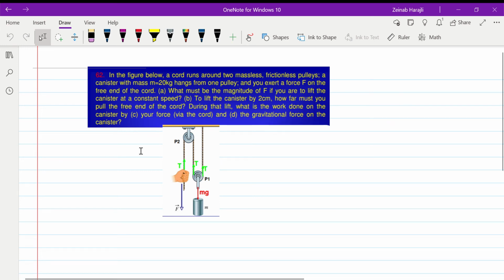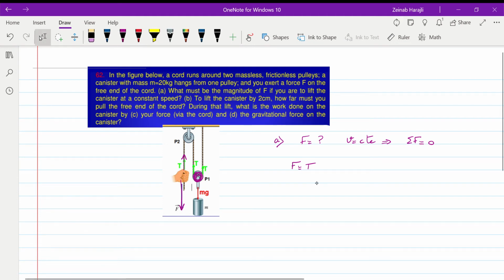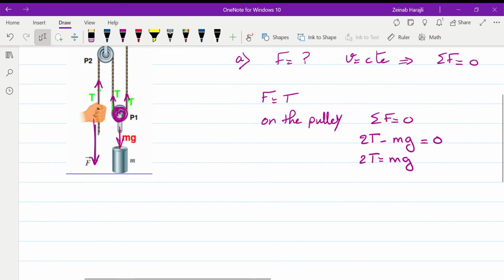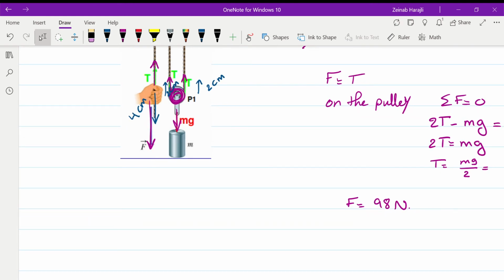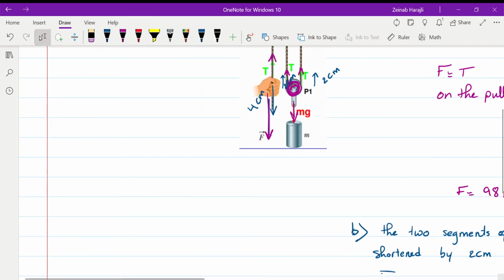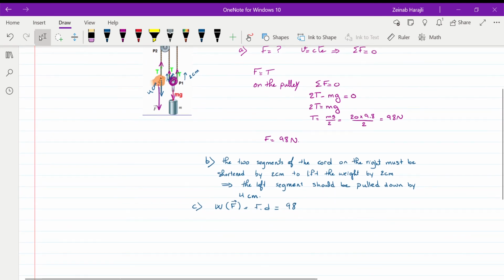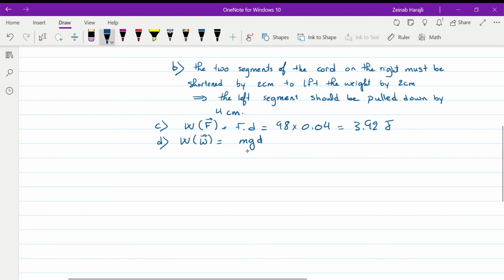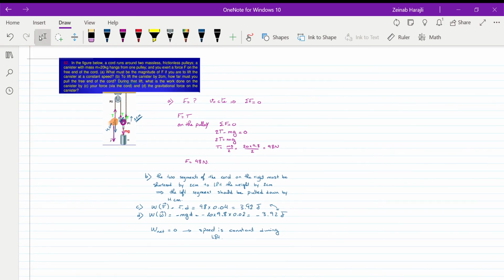System of cords and pulley